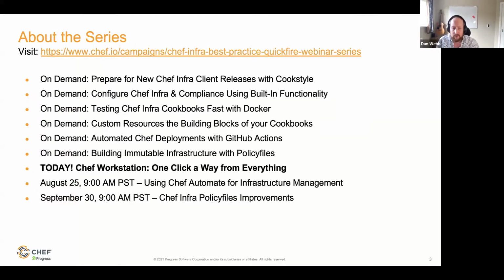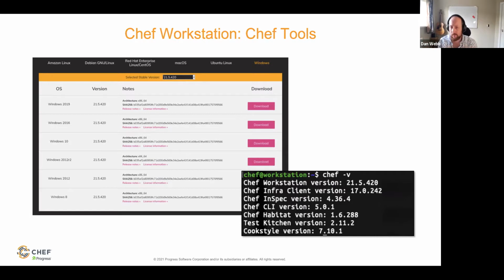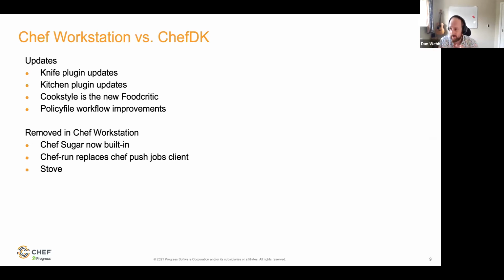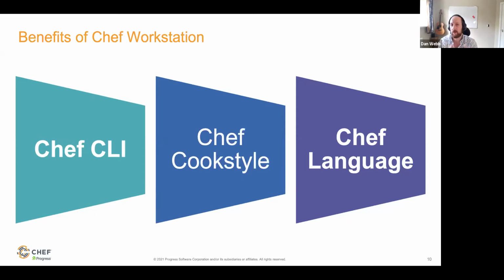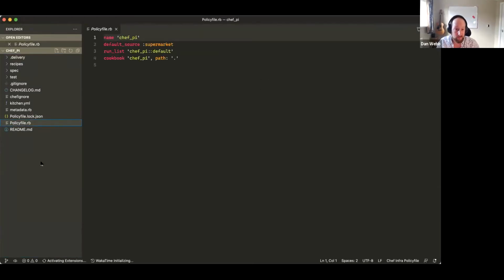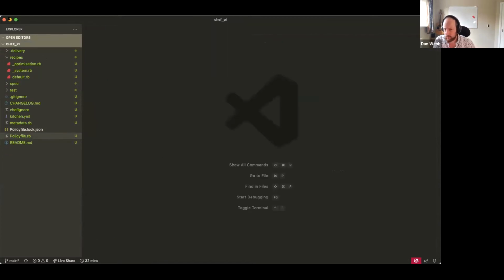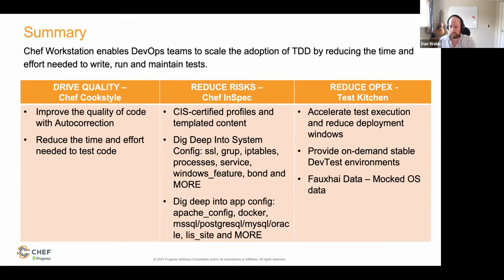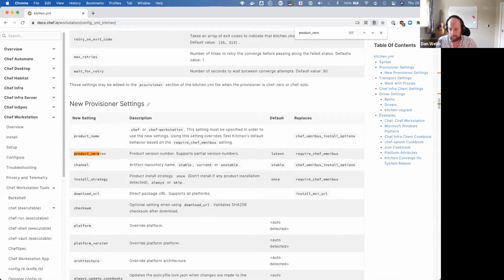Chef Workstation One Click a Way from Everything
Watch the on-demand webinar to get a better understanding of the full capabilities of Chef Workstation.